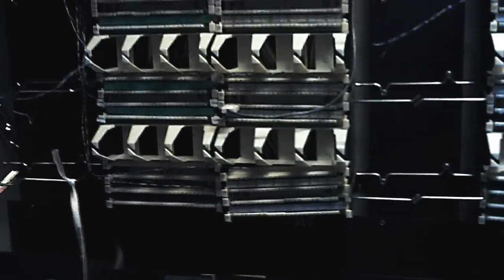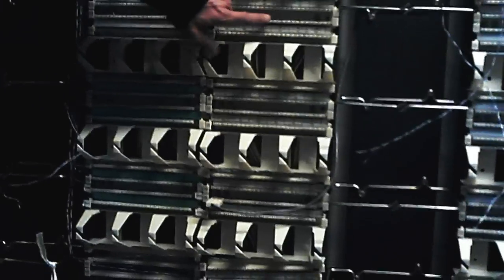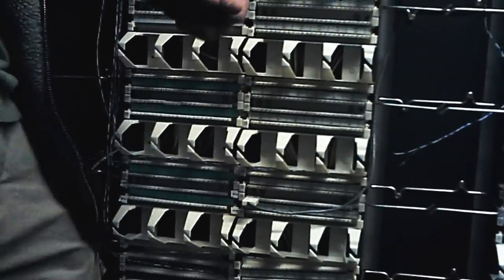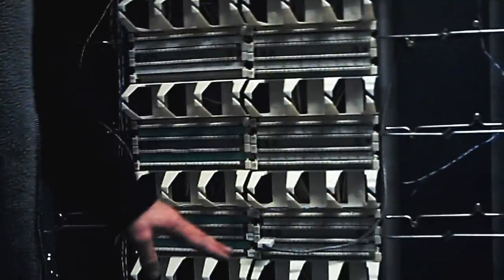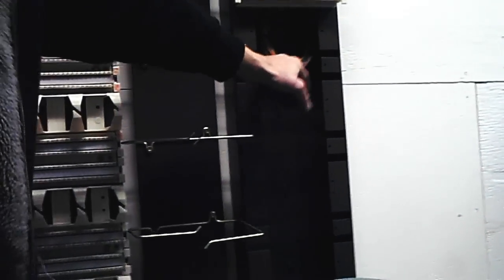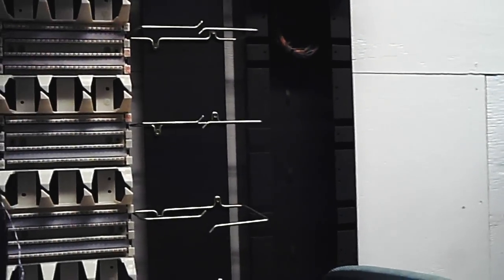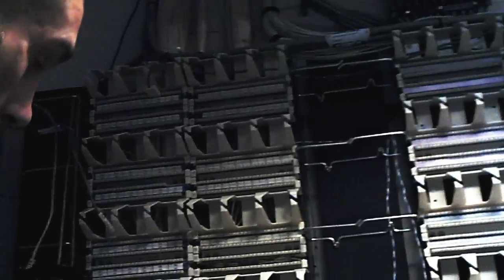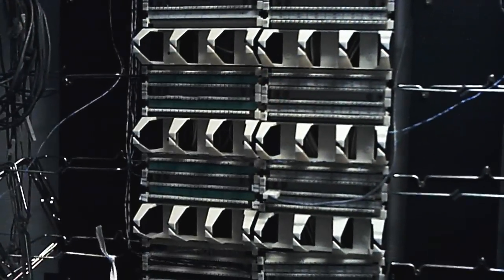Understanding 110 Blocks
Overview of 110 blocks and anatomies